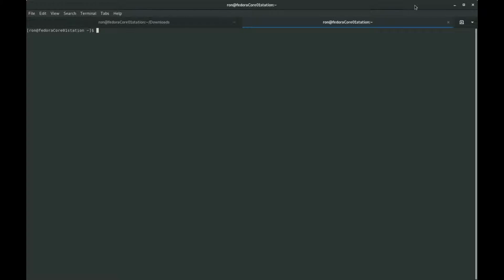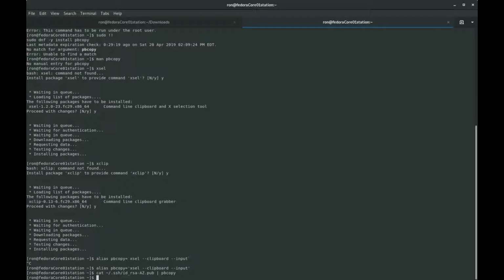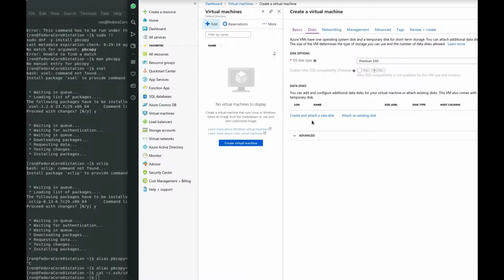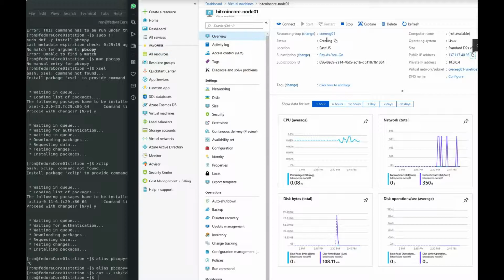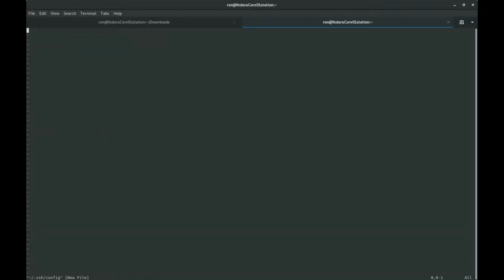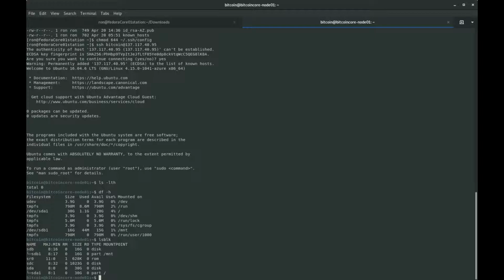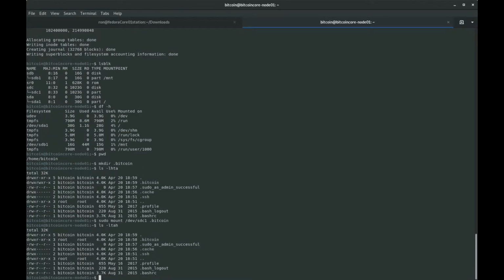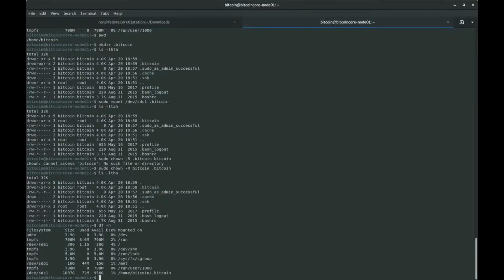bitcoin: Create an Ubuntu instance for bitcoin core node on Microsoft Azure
Provision an Ubuntu linux instance on Microsoft Azure for the bitcoin core node.